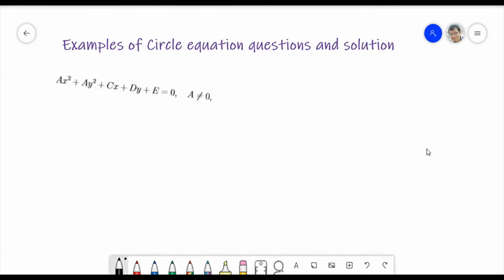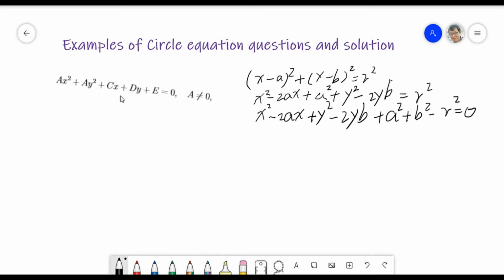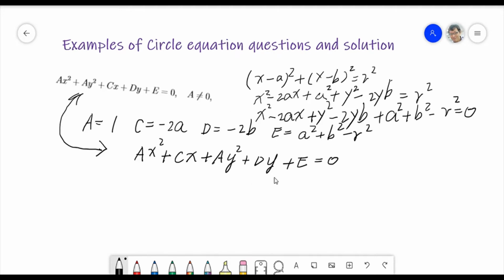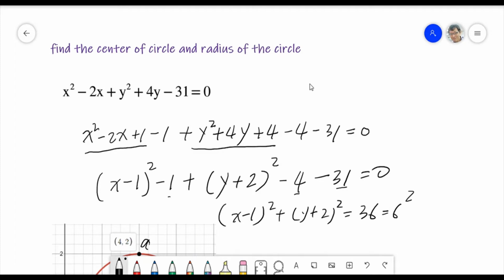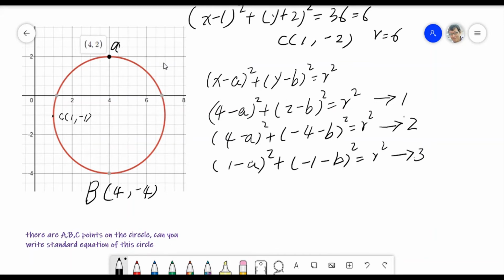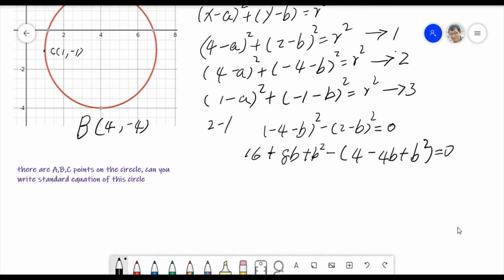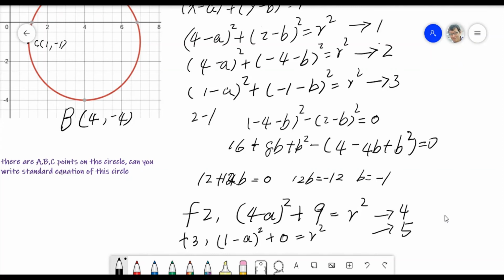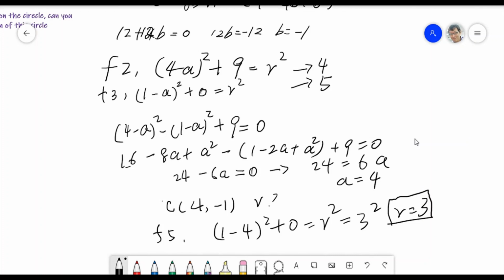Circle Math/ difficult Circle Equation questions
Solve difficult questions regarding Circle Equations -Analytic Geometry